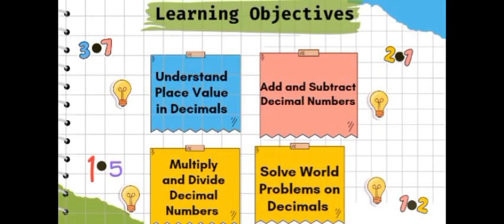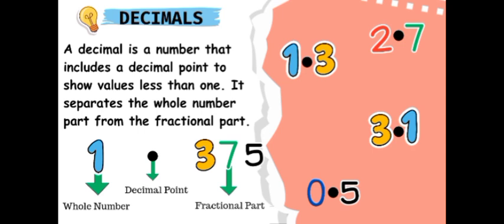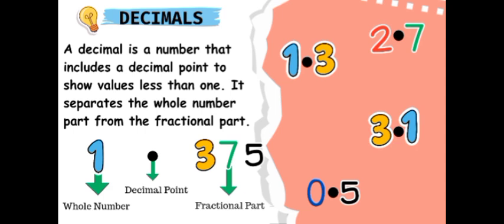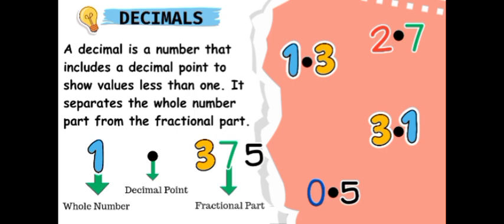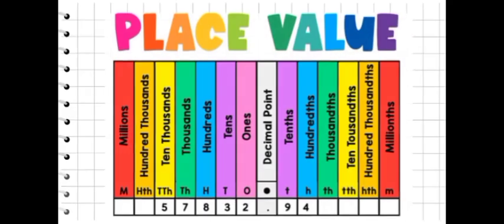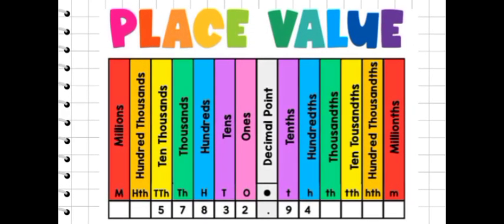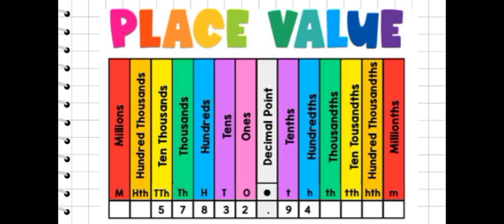introduction to decimal